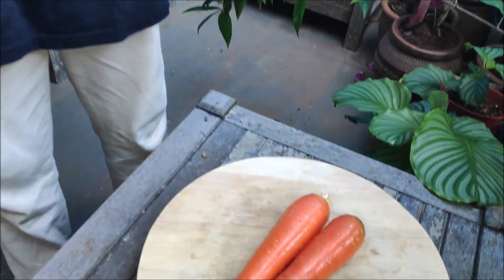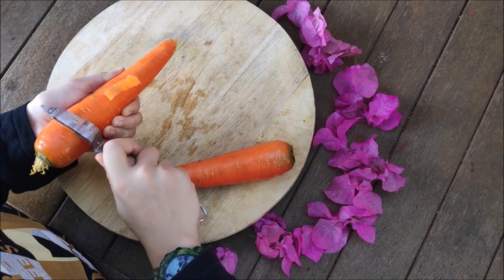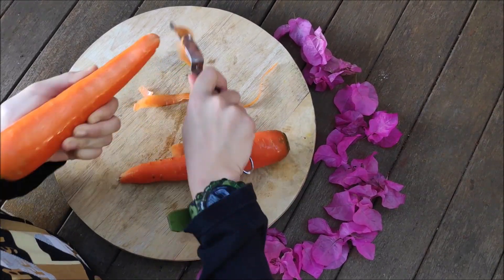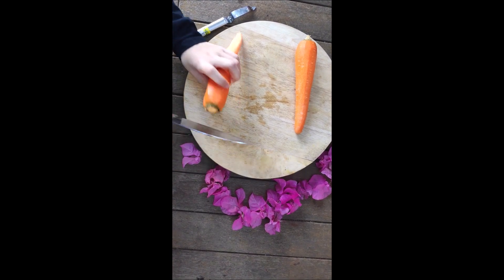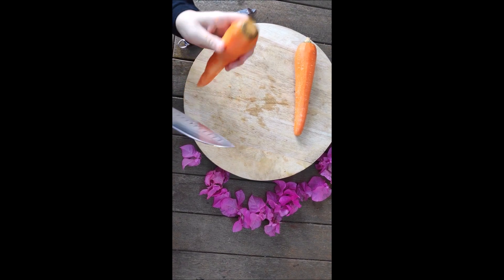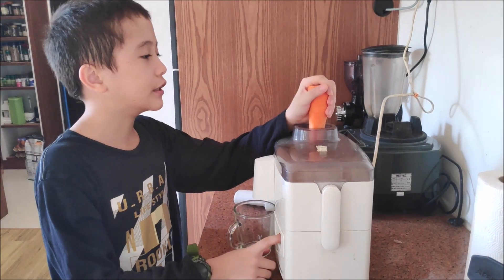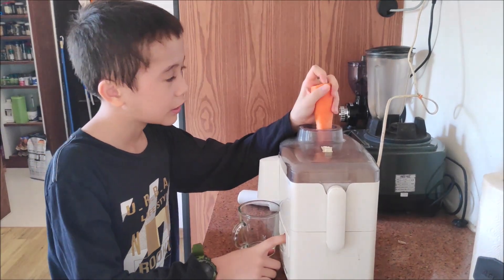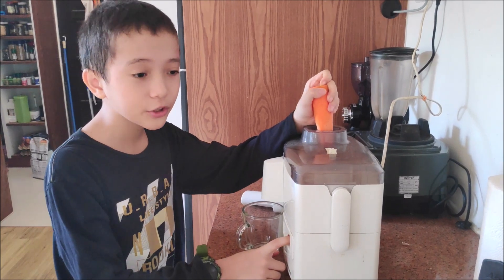Healthy Living, with your host Imran Zayn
How to make carrot juice, with your host Imran Zayn